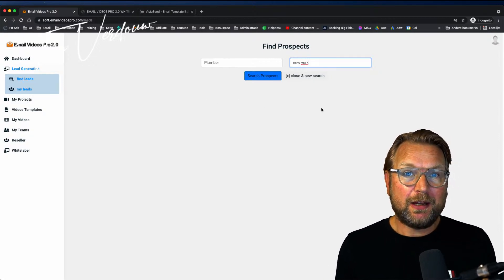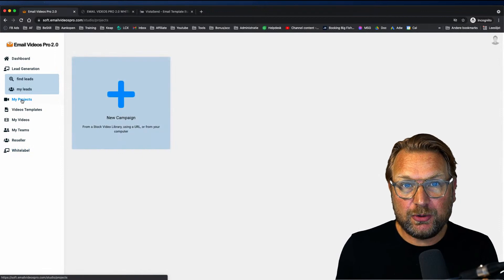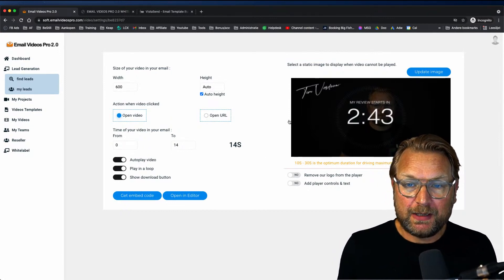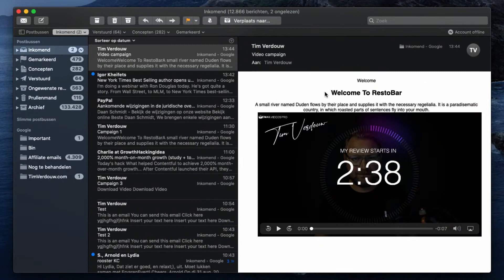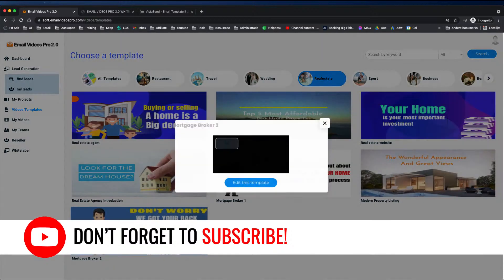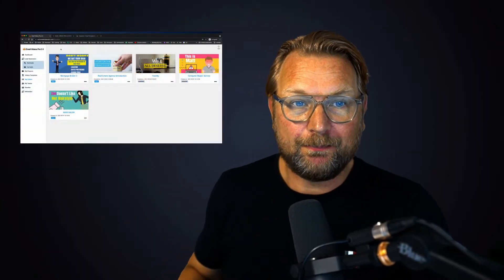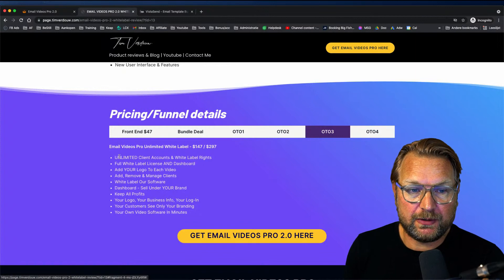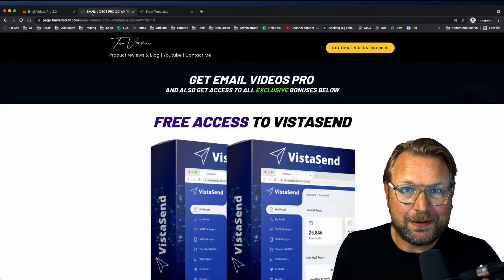Email Videos Pro 2 Review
Review & Bonuses
►►► Get Email Videos Pro 2 white label here with my bonuses

Adding video to your email marketing is not always simple. It is tricky to get it right but once you do, you can see incredible benefits. This blog looks at some of the different ways you can add video to your email marketing and the benefits.

Videos are a powerful way to get your message across. It's a traditional format that is still used a lot. But a big disadvantage of videos is that they can be a bit time consuming. This is where you can add videos inside emails. The great thing about adding videos inside emails is that you have a lot of flexibility. In other words, you can add videos anywhere and you can be sure they are being watched.